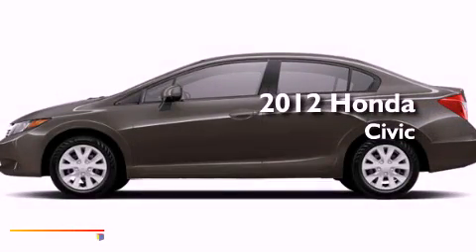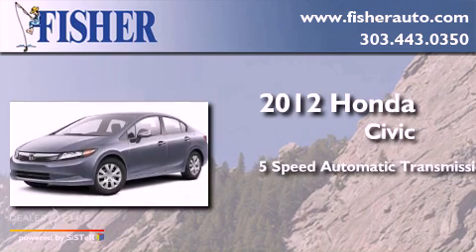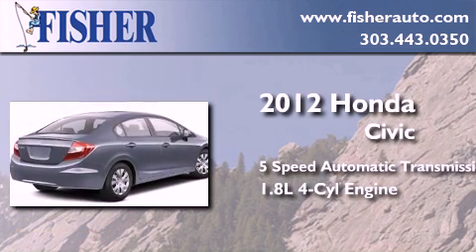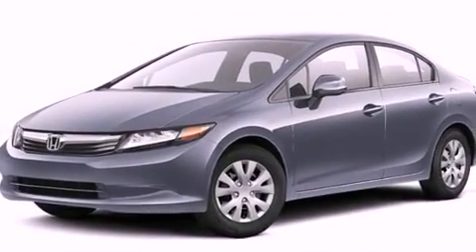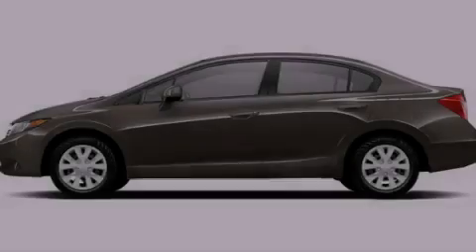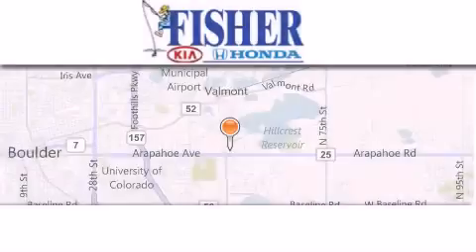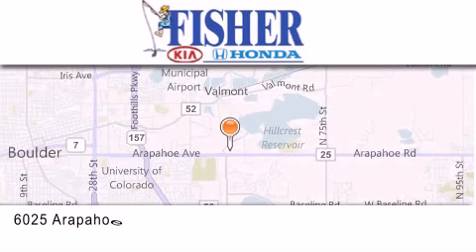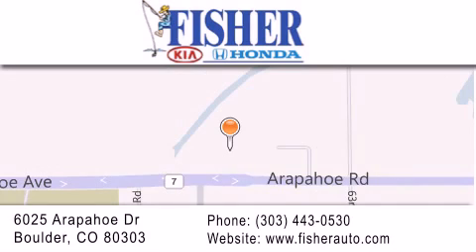2012 Honda Civic Lafayette CO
Year : 2012
 Make : Honda
 Model : Civic
 Engine : gas i4 1.8l/110
 Trans . : automatic
 Exterior : silver

 Interior : tan
 Stock : 124759

 2012 Honda Civic Boulder CO